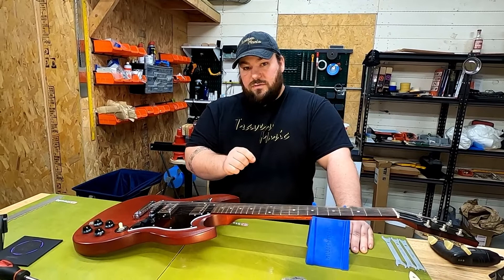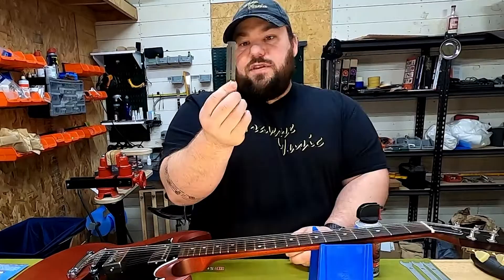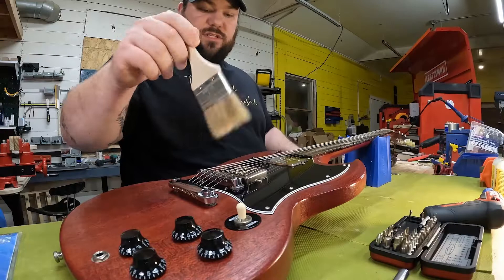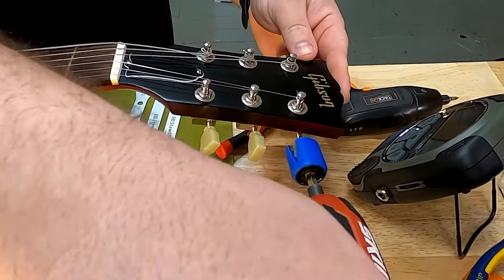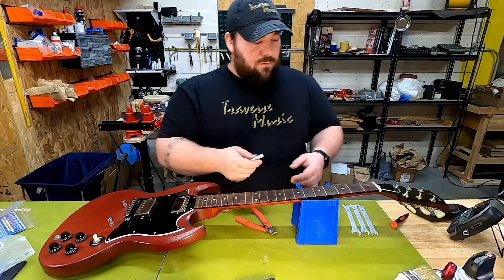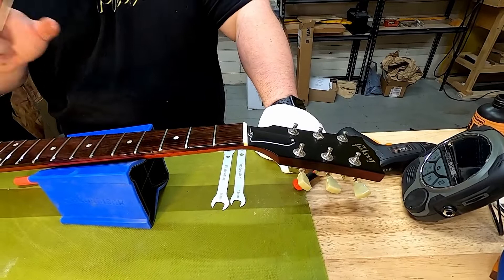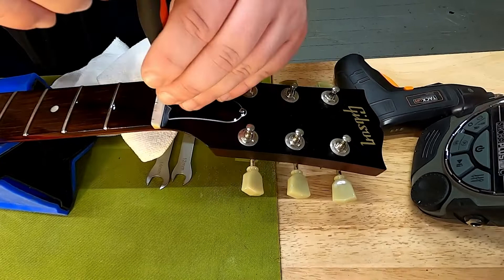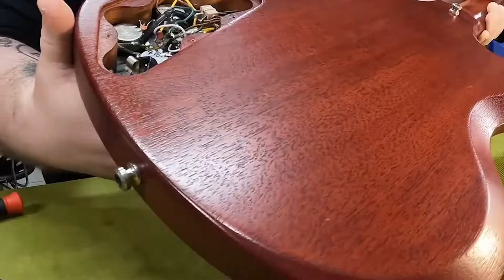Gibson SG Electric Guitar Full Setup Part 1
Part 1 goes over cleaning and string removal!

Links below are for the tools I use!

Notched Straight Edge
StewMac Guitar Tech Screwdriver and Wrench Set
StewMac Hex Truss Rod Wrench 5/16” Nut
Fret Guards
StewMac Shop Ruler
StewMac Guitar Cleaner
StewMac Nut File Set 10-42
StewMac Nut File Set 10-46
StewMac Nut File Set 13-56
Fretboard Oil
Electric Screwdriver
Music Nomad String Winder

Intro: (0:00)
Overview: (0:16)
Tools: (1:27)
String Removal: (5:20)
Neck Cleaning: (7:40)
Oil Fretboard: (9:38)
Tighten Tuners: (11:10)
Guitar Wipe Down (11:45)
Clean Pots: (13:28)
Outro: (14:20)